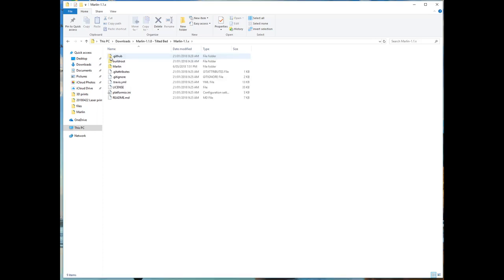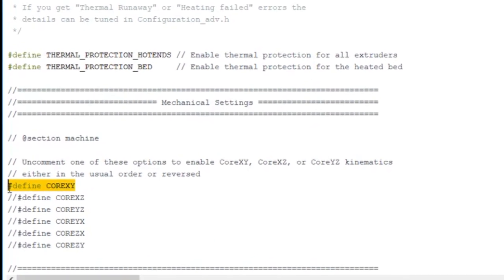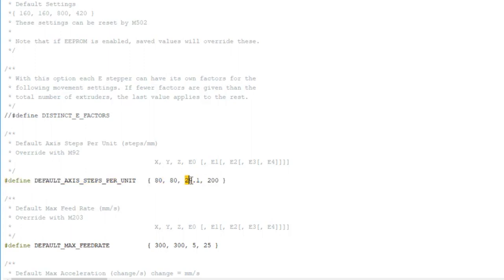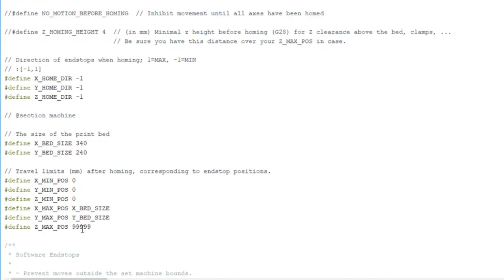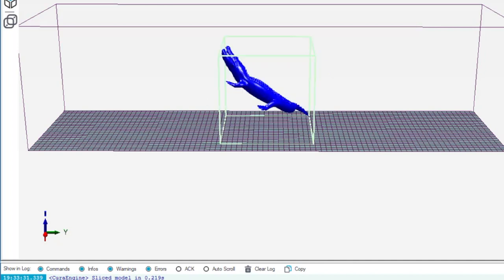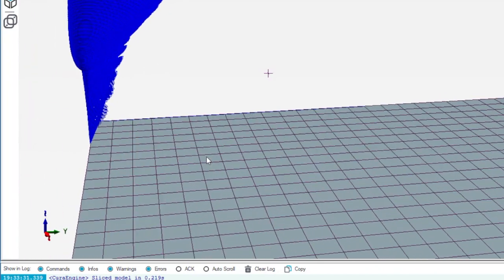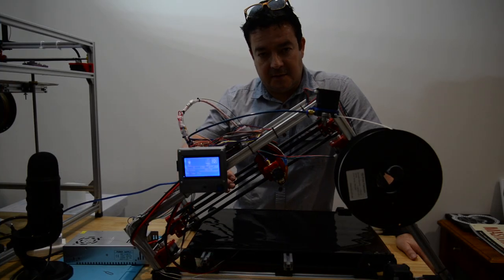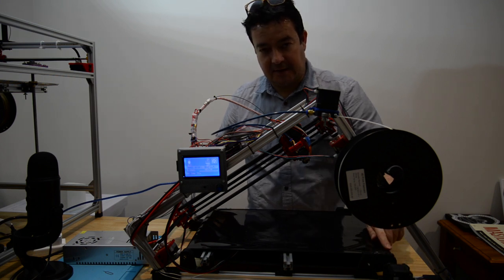How to configure Belt 3D printer Firmware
This video is about the Marlin settings I used for my conveyor belt 3D printer.